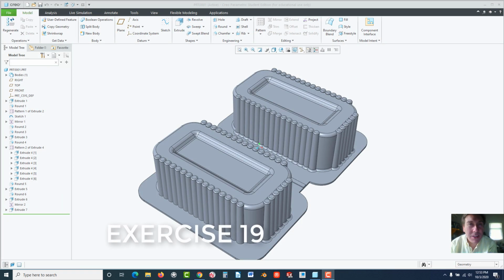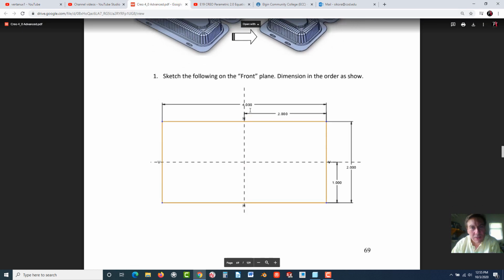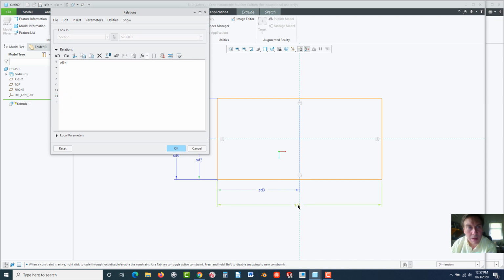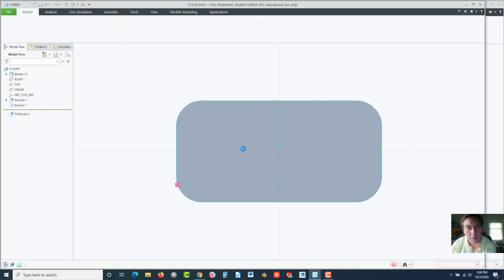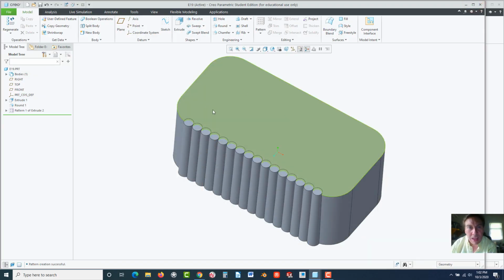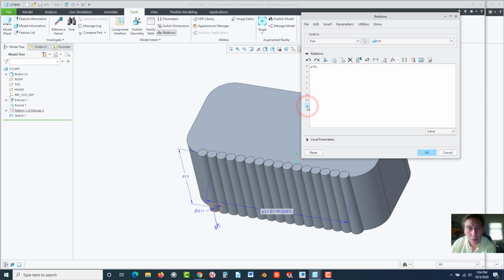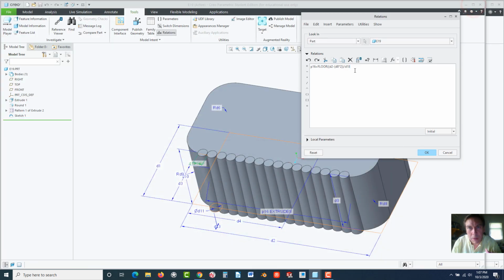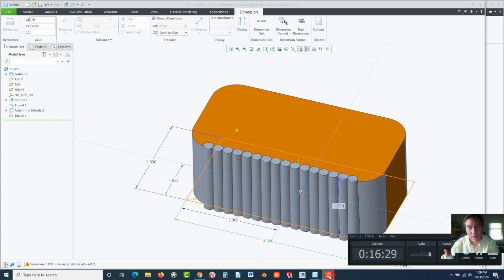E19 Creo Parametric 7.0 - Relations aka: Equations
Exercise 19 - Using Relations (Equations) in modeling.